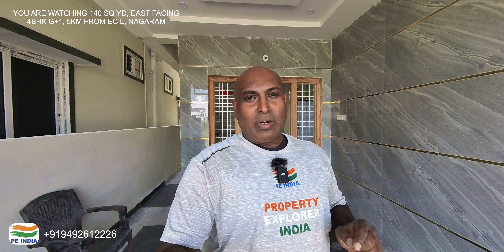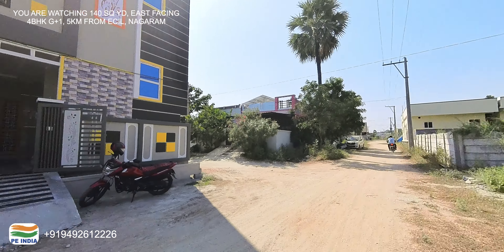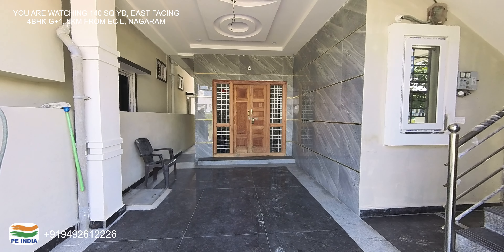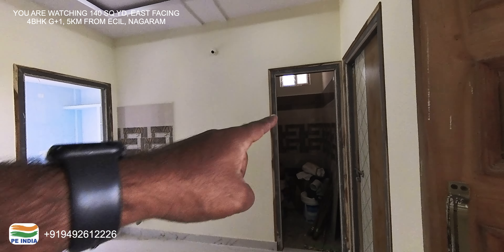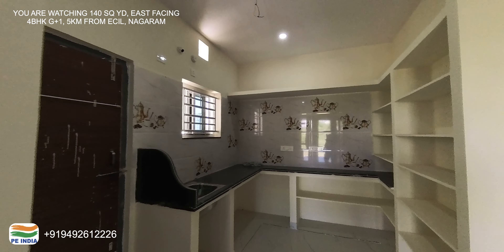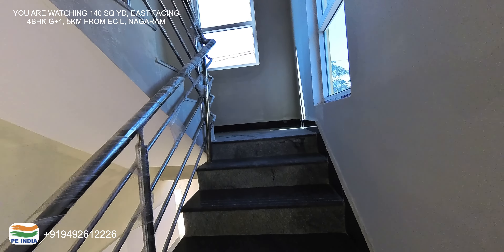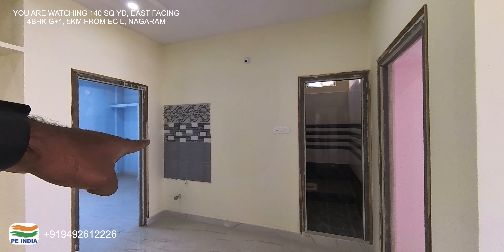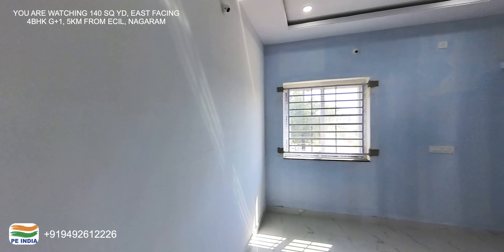G+1 SEMI COMMERCIAL || NORTH FACING INDEPENDENT HOUSE FOR SALE @HYDERABAD RAMPALLY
Youtuber Name: Kranti Duddekunta

PRICE: 85 LAKHS(85,00,000)
PROPERTY CODE:

PROPERTY DETAILS:
3 BHK DUPLEX WITH ONE CAR PARKING AND 1 TWO WHEELER PARKING
NORTH FACING,
MUNICIPAL APPROVED,
30 FEET ROAD
101 SQ YD INDEPENDENT HOUSE
25X40 SFT DIMENSIONS
GRANITE USED FOR EXTERIOR FLOORING AND STAIRS INTERIORS AND TILES USED FOR INTERIORS
400 FEET BOREWELL

GROUND FLOOR:
PARKING:
LIVING:
KITCHEN:
DINING:
BED ROOM
COMMON TOILET
SHUTTER

FIRST FLOOR:
BALCONY:
CHILDREN BED ROOM:
COMMON TOILET:
MASTER BED ROOM:  WITH ATTACHED TOILET BATH

Location: RAMPALLY , NAGARAM MUNICIPALITY, 11KM FROM ECIL

Disclamer:
This information has been obtained from sources believed reliable. We have not verified it and make no guarantee, warranty or representation about it. Any projections, opinions, assumptions or estimates used are for example only and do not represent the current or future performance of the property.

homes#properties#promotions#flat for sale#hyderabad Kukatpally pragathi Nagar#nizampet#kondapur#kphb#hitechcity#bachupally#mallampet miyapur chandanagar hafeezpet ameenpur ameerpet SR Nagar#jublihills#banjarahills#madhapur ayyappa society#gachibowli#madhinaguda#beeramguda#secendrabad Uppal dhilshuknagar evil manikonda maszedbanda balanagar moosapet yerragadda jntu matrusri Nagar#lingampally#patancheruvu#kphb phase1#kphb phase2#kphb phase5#kphb phase13#gopal nagar#rayadhurgam#shaik pet#khajaguda#narsingi for sale#form plots for sale#form house for sale#land for sale#